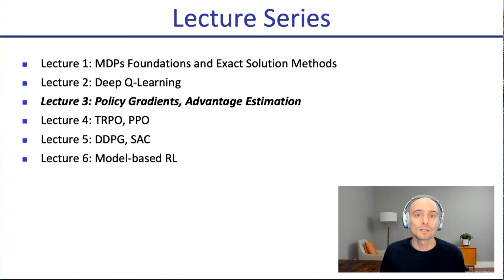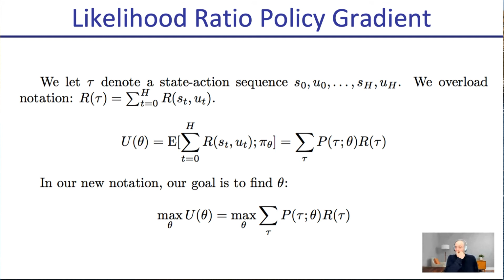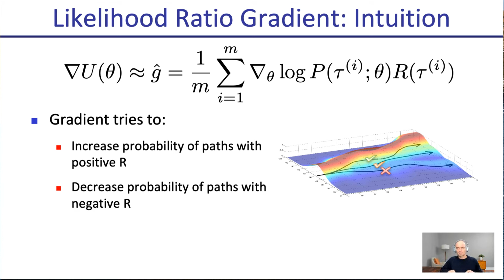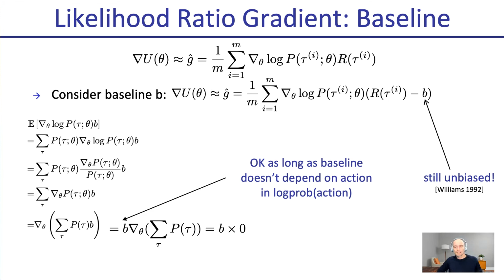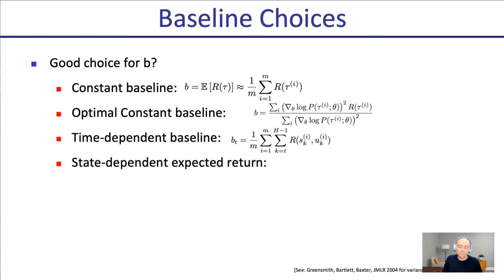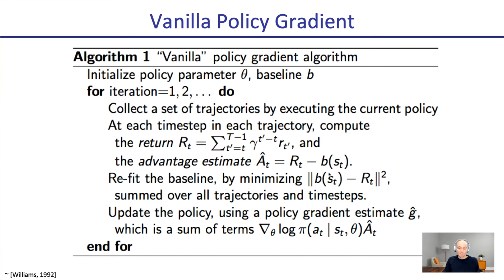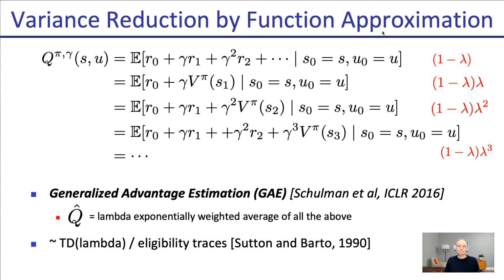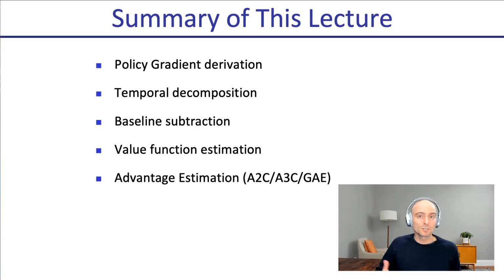L3 Policy Gradients and Advantage Estimation (Foundations of Deep RL Series)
Lecture 3 of a 6-lecture series on the Foundations of Deep RL
Topic: Policy Gradients and Advantage Estimation